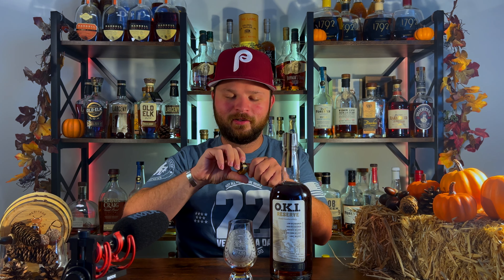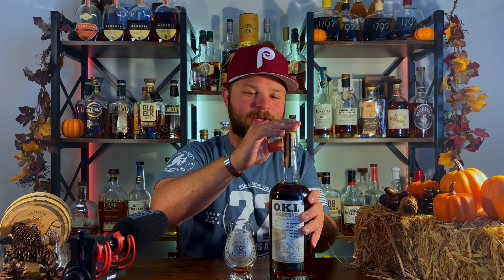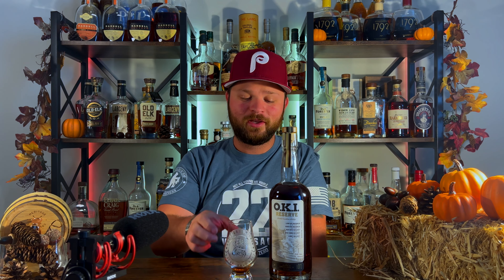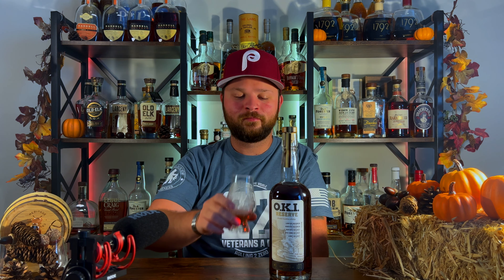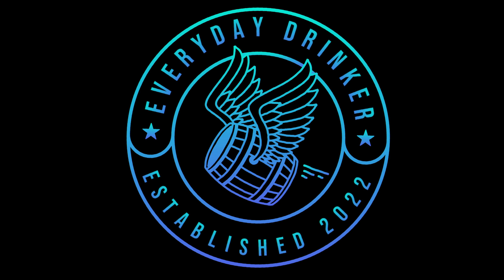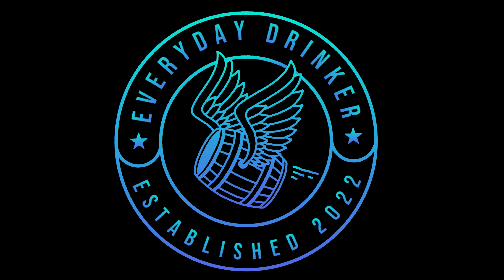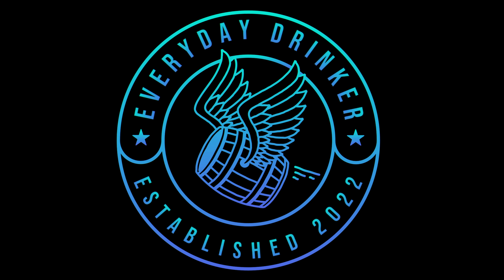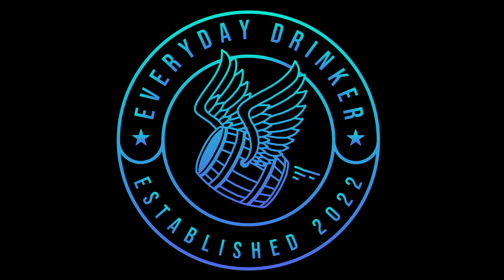O.K.I. Reserve Blended Bourbon Batch 1!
Today we go over the O.K.I. Blended bourbon whiskey batch 1 this is a high rye bourbon sitting at 100 proof and is fantastic for the fall time that is right around the corner!